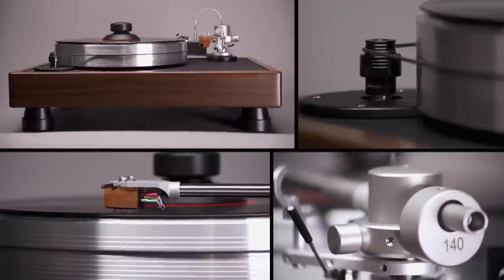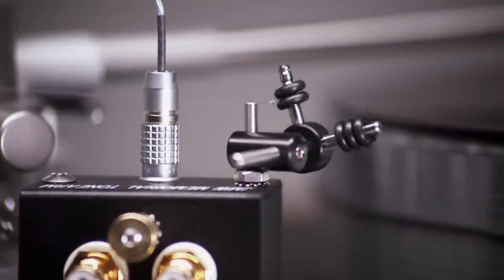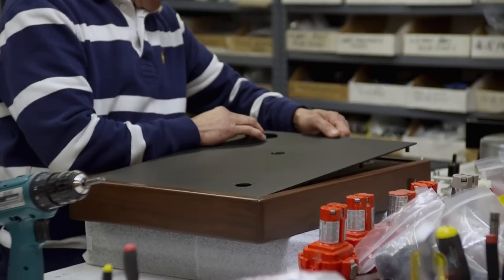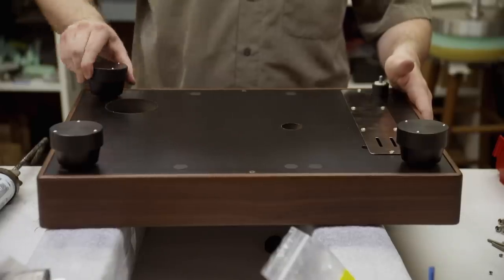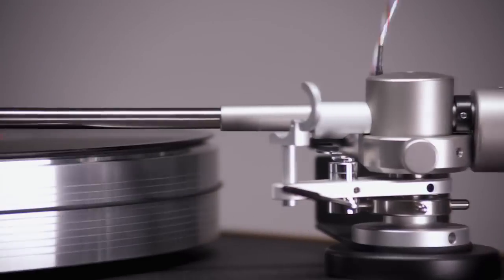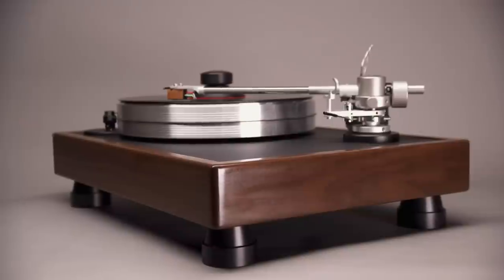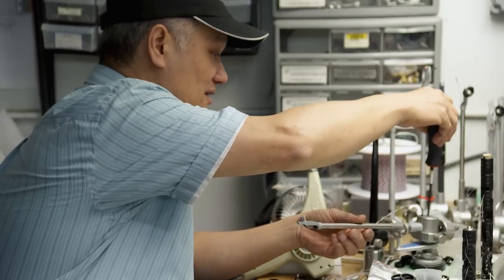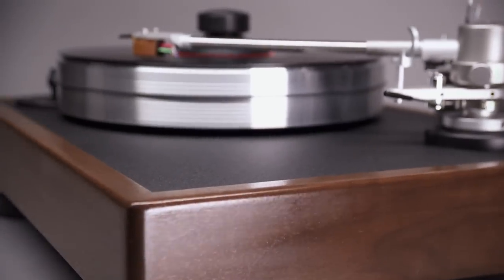How a VPI Classic Turntable is made - BRANDMADE.TV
The VPI Classic Series turntable is an audiophiles dream. With it’s weighty 65 pound base and perfectly balanced needle this table will play virtually vibration free, creating a complete sound no CD can match.  Decked out with a top of the line motor and tone arm the Classic series will make you sit up and listen like you never have before. VPI have been in the high end audio business since 1978 and their tables are sold in over 85 countries.

If you see this, type “Put your record on!” in the comments - and please LIKE/FAV!

How a VPI Classic Turntable is made - BrandmadeTV